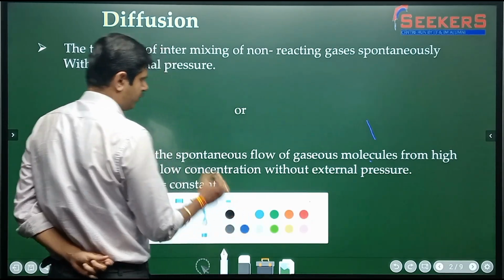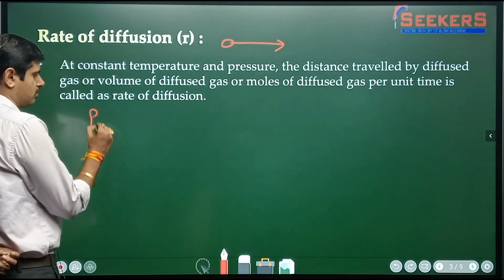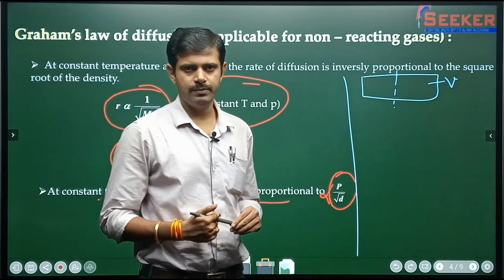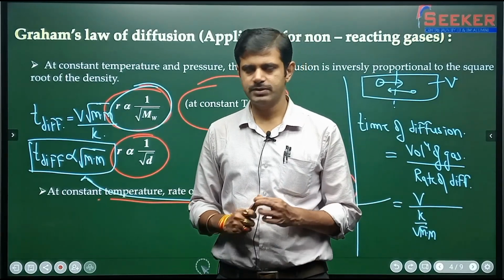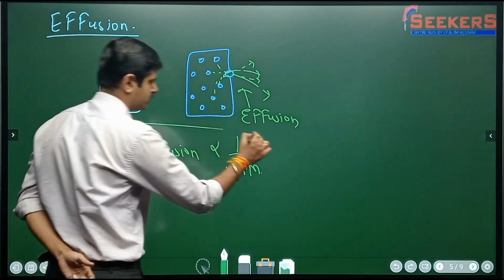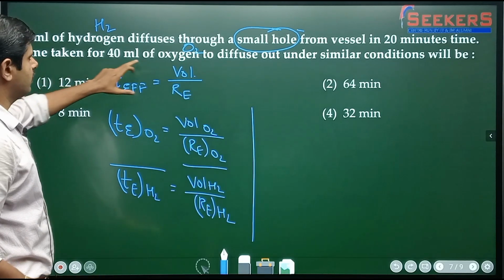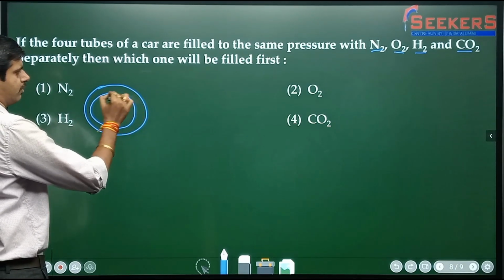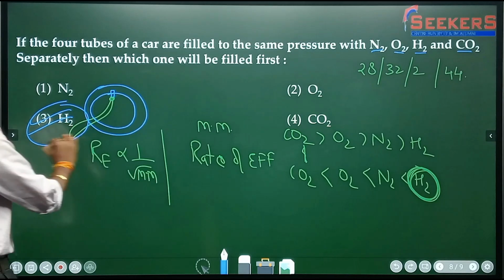States Of Matter l Chemistry l NEET - 2023 l Seekers Education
NEET Crash Course - 2023 l Seekers Education l States Of Matter l chemistry

Thankyou  for watching this video. We hope this session will help you get a better understanding in Chemistry. We would love to get your Feedback.